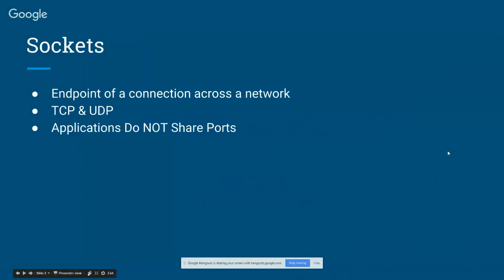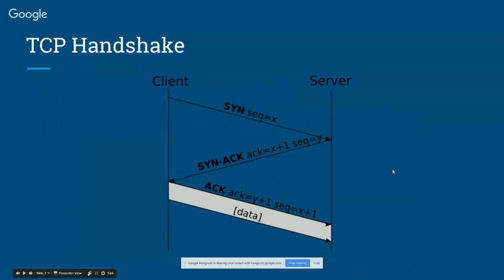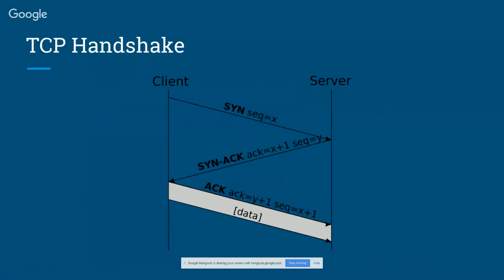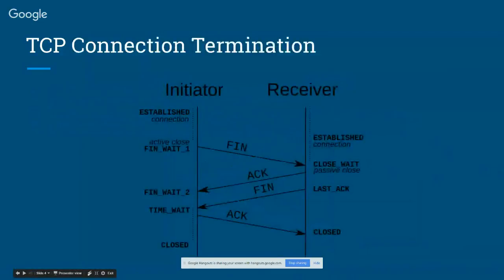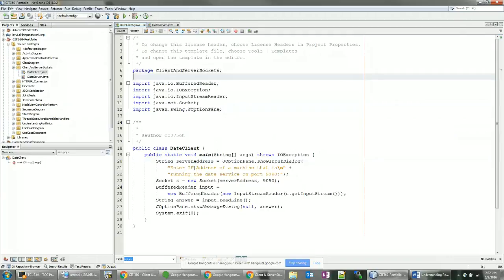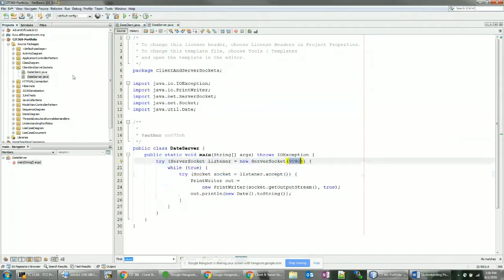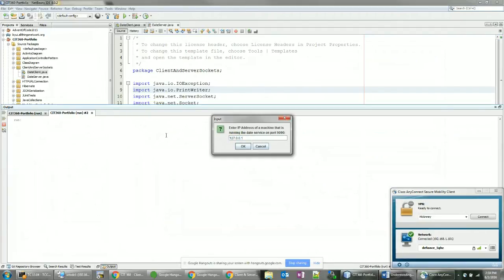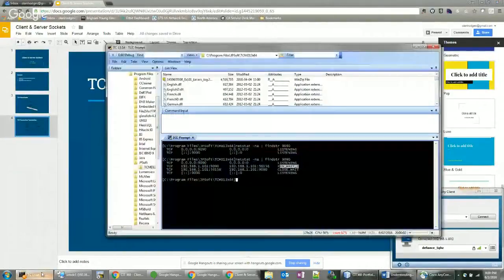CIT 360 - Client & Server Sockets Presentation